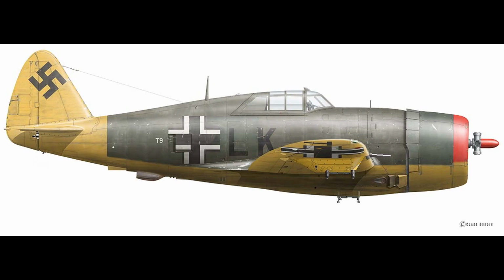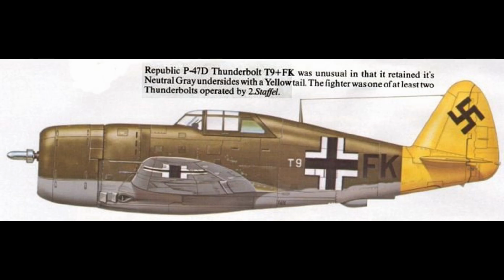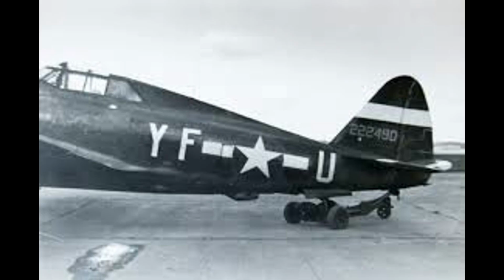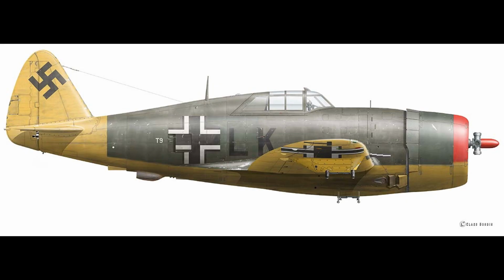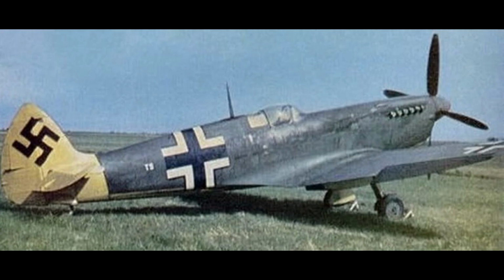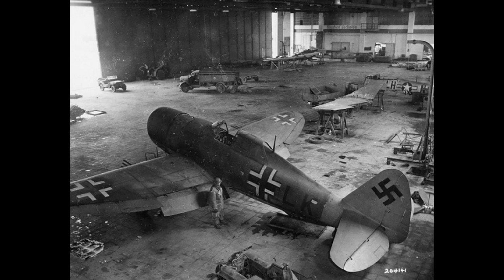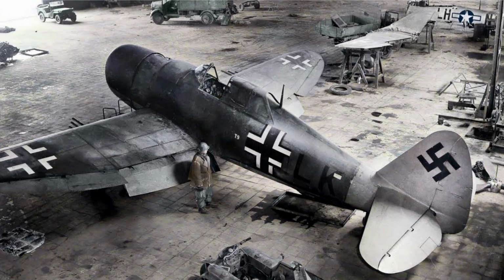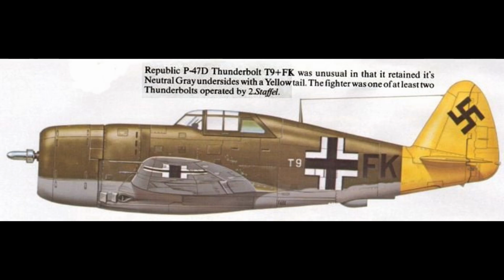The P-47 That Betrayed America’s Air Secrets to the Nazis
Discover the incredible true story of how one American pilot’s mistake changed the course of World War II.

In November 1943, Lieutenant William E. Roach accidentally landed his P-47D Thunderbolt “Beetle” at a German-occupied airfield — handing the Luftwaffe one of America’s most powerful fighter aircraft.

Inside Germany’s top-secret Rechlin Test Center, engineer Hans Werner Lerche and Luftwaffe experts tore the P-47 apart — studying its turbosupercharger system, eight .50-cal machine guns, and 2,000-horsepower Pratt & Whitney R-2800 engine.

What they found stunned them: the Thunderbolt’s performance, manufacturing precision, and durability revealed America’s unmatched industrial might — proof that Germany could never win an air war of production.

From classified Luftwaffe test reports to firsthand accounts, this video uncovers how the captured Thunderbolt became a symbol of Allied technological superiority — and a glimpse into Germany’s inevitable defeat.

 Chapters:
 – The Mistaken Landing
 – The Capture of “Beetle”
 – Testing at Rechlin
 – What the Germans Discovered
 – The Industrial Gap
 – How One Plane Told the Future of the War

The Nazi POWs Who Saw America

The Pilot Who Escaped Hitler’s Fortress Europe

How the B-17 Changed the War Forever